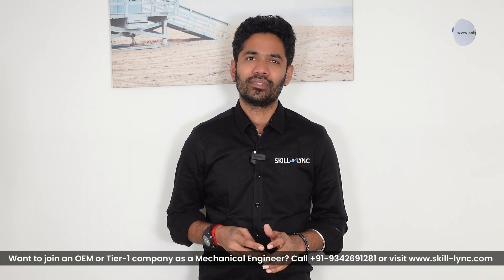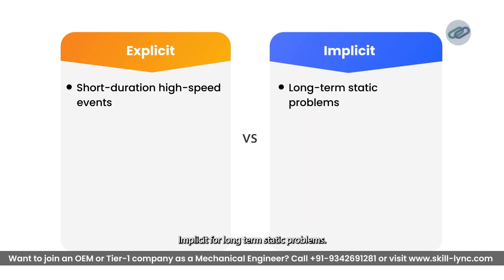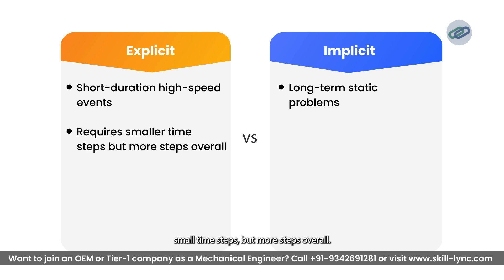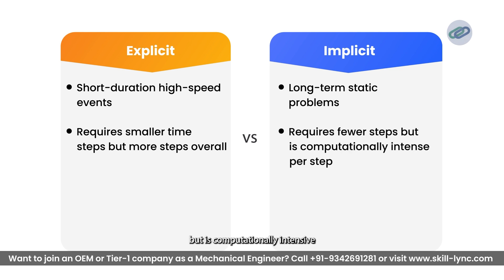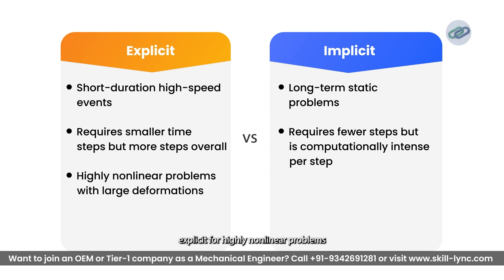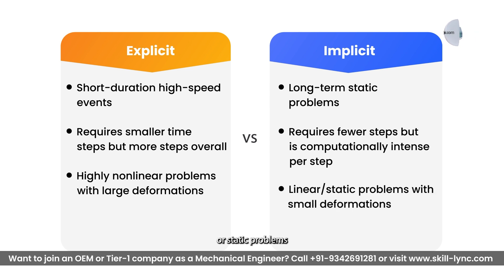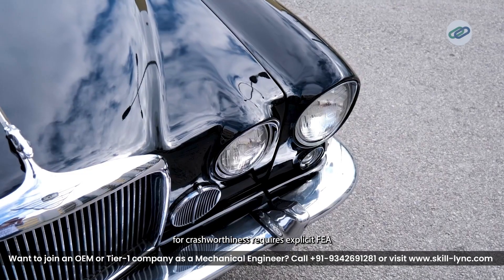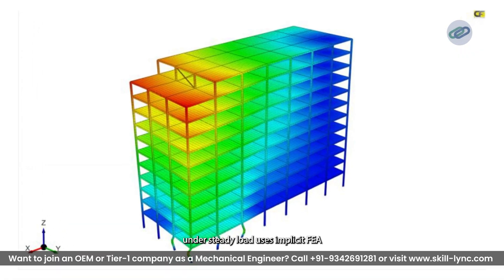Explicit vs. Implicit Methods in FEA | Video 37 | FEA Concepts Made Simple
Finite Element Analysis (FEA) can feel complex—but it all starts with two powerful methods: Explicit and Implicit. Whether you're running crash simulations or structural stress tests, knowing the difference is crucial. Let's break it down in the most beginner-friendly way! 🔍⚙️

What You’ll Learn in This Episode:
✅ What are Explicit and Implicit Methods?
Understand these two core numerical approaches used in simulations, and when to use which.
✅ Key Differences Between Explicit & Implicit Methods
From time step size to convergence requirements, we compare them side by side.
✅ Real-World Applications of Explicit & Implicit Methods
Learn how these methods are applied in crash analysis, drop tests, metal forming, and structural simulations.
✅ Challenges in Using Explicit & Implicit Methods
Discover the typical hurdles engineers face and how to choose the right method based on the scenario.
✅ Why Understanding These Methods is Important
A solid grasp helps you optimize performance, accuracy, and computational time in simulations.

💡 Skill-Lync Makes Engineering Simulations Easy
With real-world projects and guidance from industry experts, Skill-Lync helps mechanical engineers gain mastery in tools like LS-DYNA, ANSYS, and Abaqus. Learn to simulate like a pro. 💻